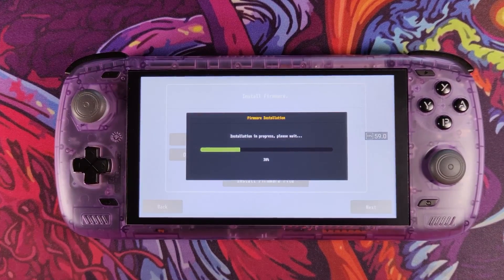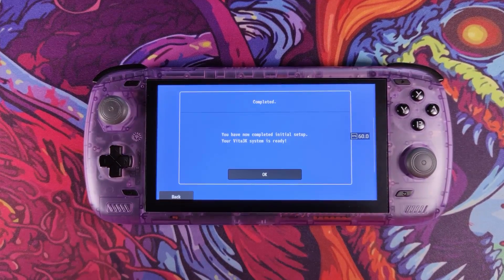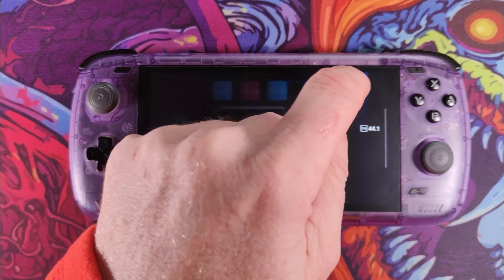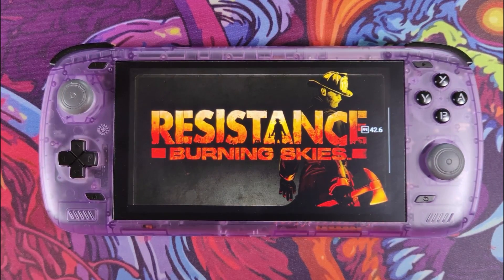Setup PS Vita Emulation with Vita3K on AYN ODIN2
Setting up Vita3k isn't very difficult but getting games to install can sometimes be problematic.

I go through my setup here!

CHAPTERS:
00:00 Intro
00:15 Download Vita3k
00:40 Download PS Vita prerequisites
01:15 Installing Vita3k
02:50 Vita3k configuration
03:27 GPU settings/resolution
04:20 Controller settings
04:44 Installing games (how I package downloads and install)
06:21 Running Install
07:21 Removing overlay controls